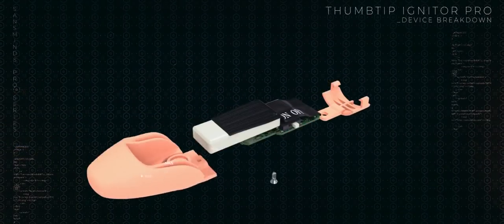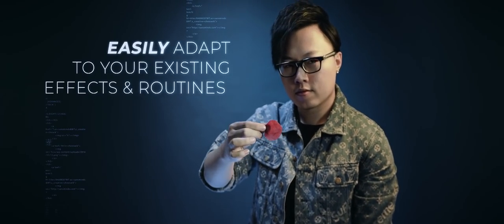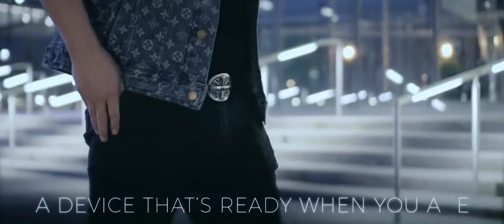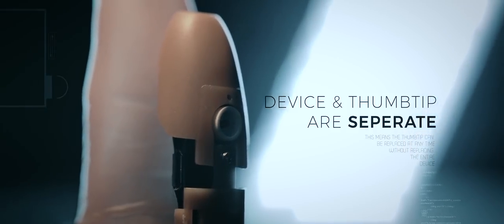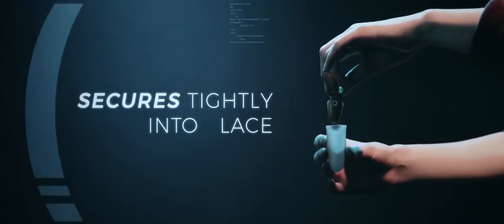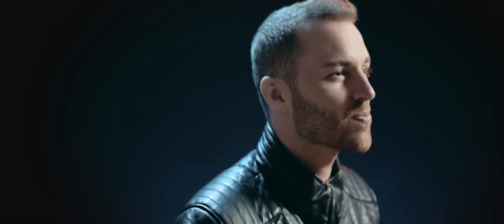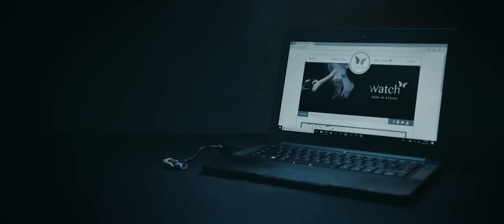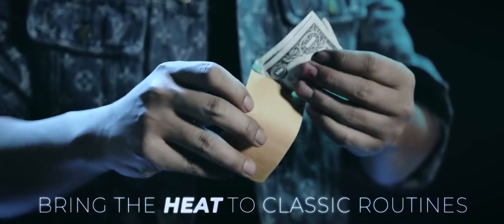Thumbtip Ignitor Pro by SansMinds Creative Lab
SansMinds.com no longer sells magic products. Please visit your favorite magic dealer!
Buy this at our exclusive Canada & USA Distribution Partner- The Online Magic Store

Imagine someone wearing a fancy black tuxedo and standing under the spot light on the stage.

Pulls out a piece of paper and everyone’s attention is on that single piece of paper.

What is going to happen to that paper?

Suddenly, out of nowhere, an ugly cheap lighter is produced to light up that paper!

That piece of paper in handsome performer’s hand ignites into a huge flame and turns into a beautiful red rose.

Do you see yourself doing it for someone special? Or in your show?

Stop!

Now, imagine if we can get that ugly lighter out of this performance, then the impact would have been much bigger. Not only that, the performance itself could have been extremely elegant and attractive, right?

Introduce to you. Thumbtip Ignitor Pro!

Imagine being able to ignite a piece of napkin or receipt at will to visually produce, vanish or change an object. THAT’S REAL MAGIC.
Simply make fire appear, produce a ring out of nowhere, maybe a visual ambitious card, or a visual version of our signature Trace effect.

If you are a professional or looking for a professional device that will guarantee to work SAFELY, then you can’t miss this.
Thumbtip Ignitor Pro is the final solution designed for everyday working magicians. What are you waiting for?
What You Get Inside the Box:
1 Thumbtip Ignitor Pro Device
2 Special Made Thumbtips
1 Online Instructional Video
1 USD charging Cable

Thumbtip Ignitor Pro is intended for those 21 years of age or older. Use, operation, and performance of Thumbtip Ignitor Pro is understood to be at operator's own risk. By purchasing this product, you acknowledge consent and understanding of this message.

TV rights not included with purchase. Please contact SansMinds Magic for TV inquiry.

Special designed flash paper sold separately.